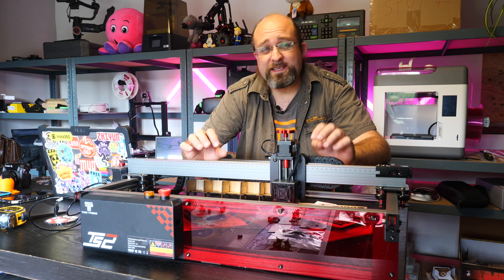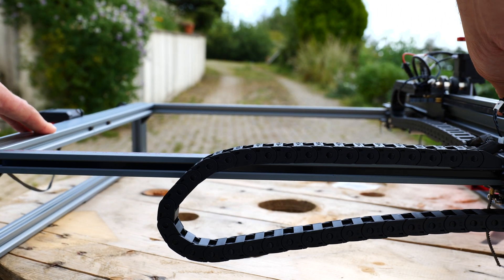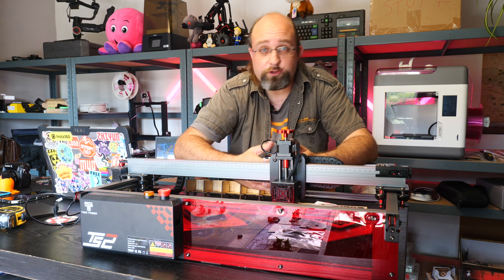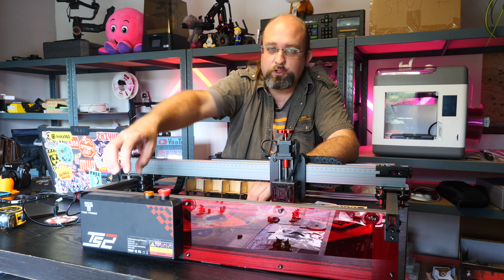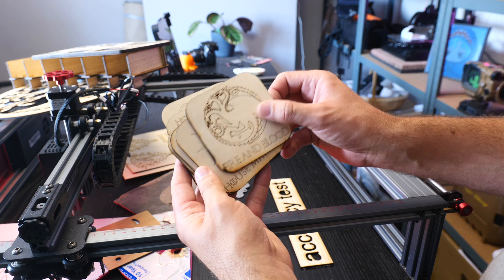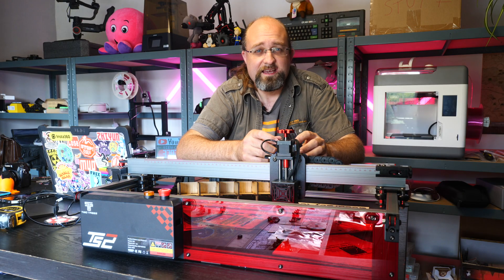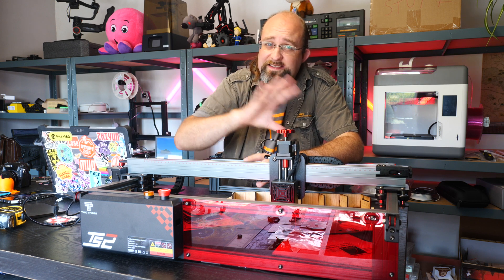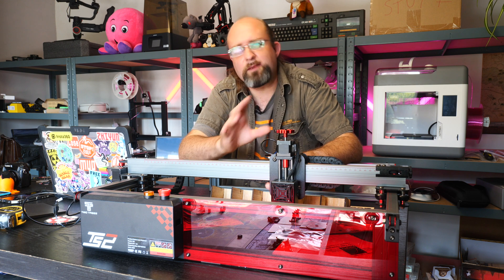Two Trees TS2: Large Format, Autofocusing 10W Laser Engraver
The Two Trees TS2 is a fantastic choice for beginners and pros alike, but only if you need a large engraving area. It's well designed, easily built, and pairs well with LightBurn software. It's about as safe as can be, but the sheer size of the machine makes traditional enclosures tricky and really limits where you'll be able to use it.